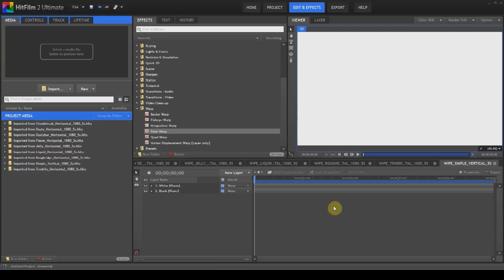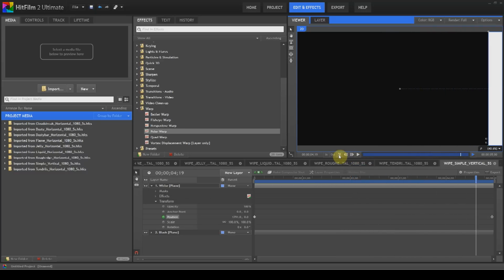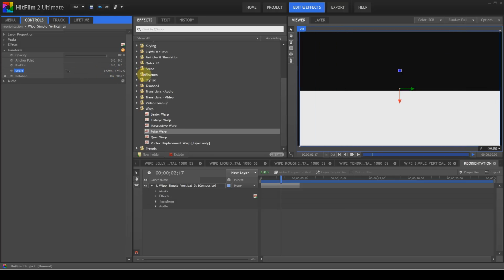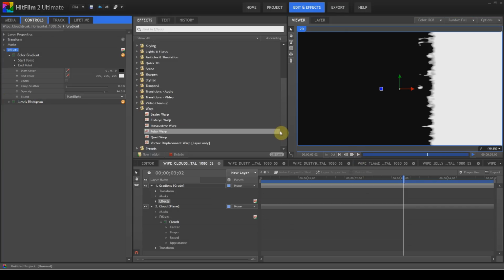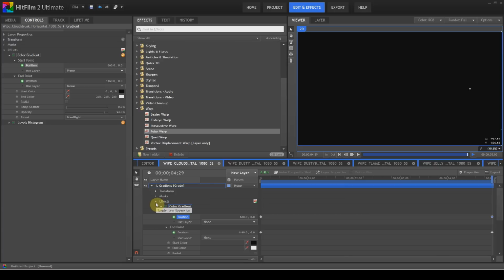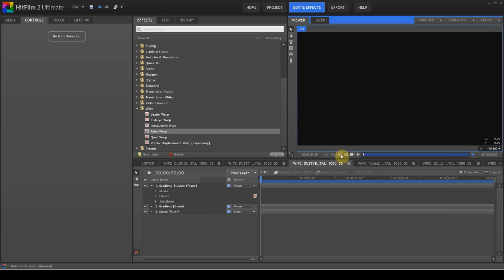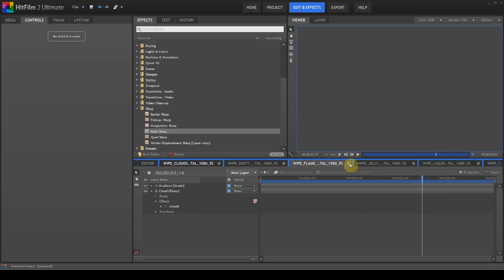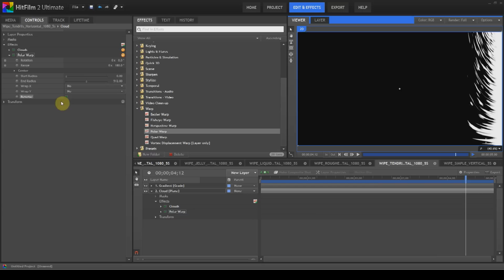Hitfilm Wipes 01 - Procedural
A tutorial showing you how to create wipes procedurally in Hitfilm 2 Ultimate.